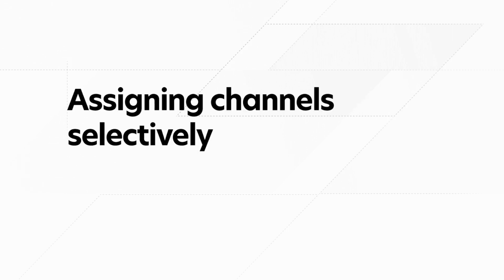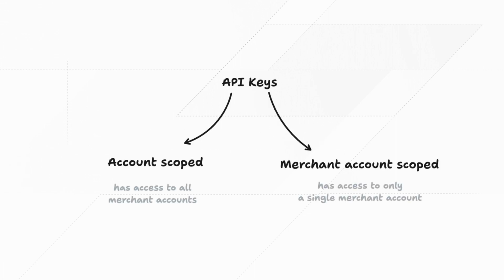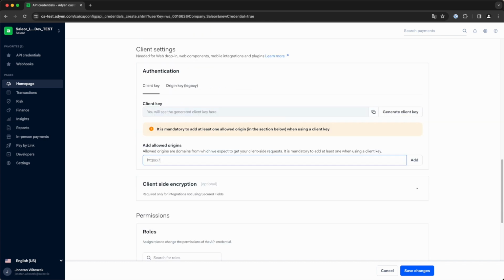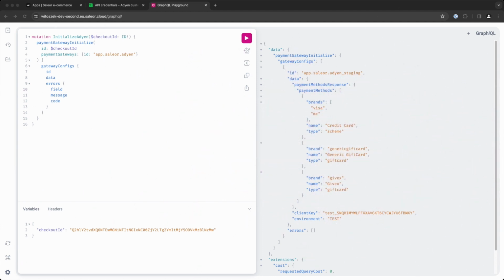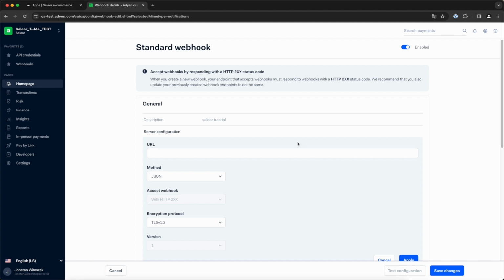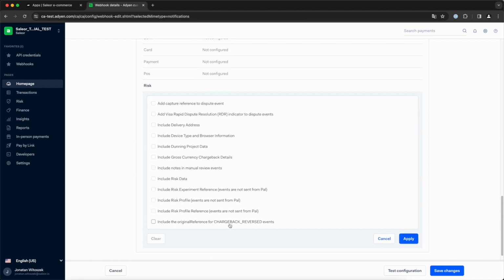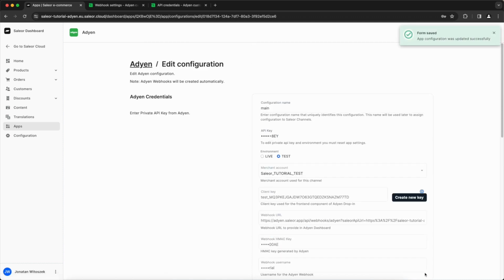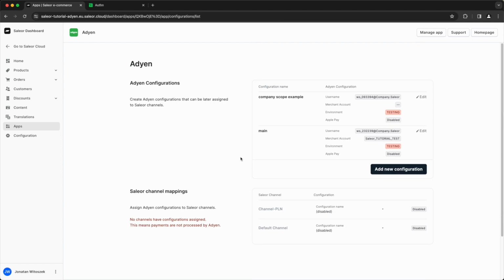Guide to Configuring Adyen Payment App Integration with Saleor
Welcome to Saleor’s guide on setting up Adyen Payment App integration. In this video, you will learn how to tailor the setup to align with your specific business needs, whether it's selective channel usage, individual channel configurations, or utilizing a single merchant account across all channels.

Please note that this app is exclusive to Saleor Cloud customers.

Chapters:
0:00 Adyen account structure
0:47 App configuration setup examples
0:57 Example 1: Assigning channels selectively
1:12 Example 2: Individual configuration per channel
1:32 Example 3: Single merchant account
1:45 Setting up API key
2:58 Installing Adyen App
3:08 Adding new configuration
3:41 PROTIP: Using clientKey from app on storefront
4:04 Setting up webhook
5:55 Setting up live prefix URL on production
6:07 Setting up Apple Pay certificate
6:30 Next steps after configuration
6:58 Testing webhook calls
7:12 Troubleshooting
7:19 Finalizing configuration

Correction:
4:42 Don't deselect ORDER_CLOSED webhook event, it's needed for handling orders cancelled by users

Helpful Links:
How to obtain `clientKey` from app config: